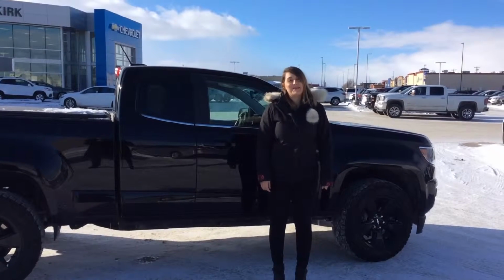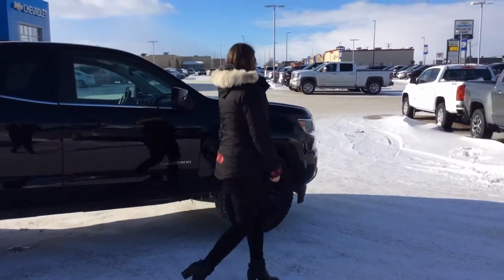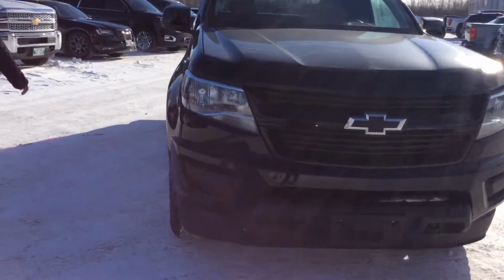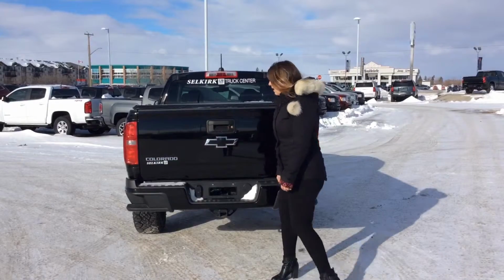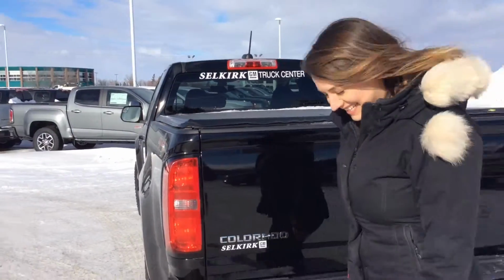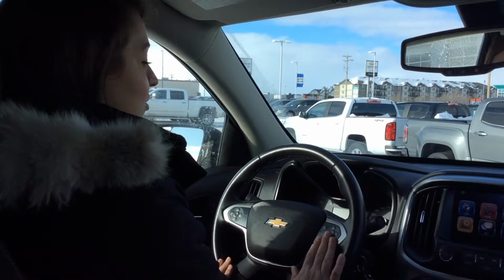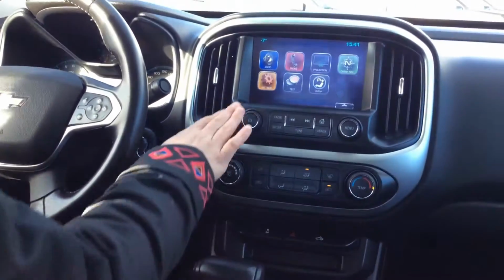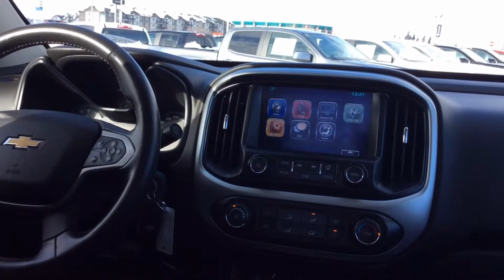2016 Chevrolet Colorado EXT Cab LT Midnight Edition